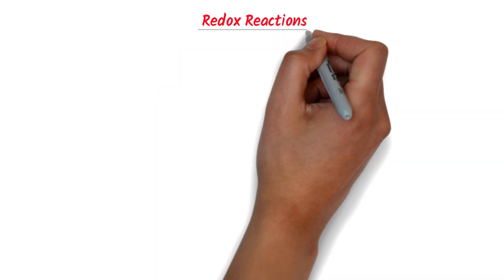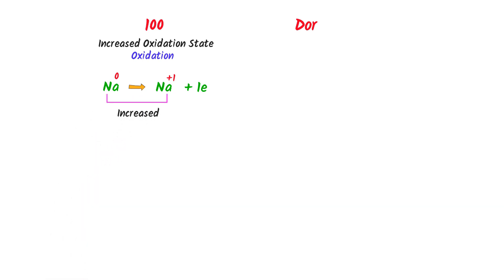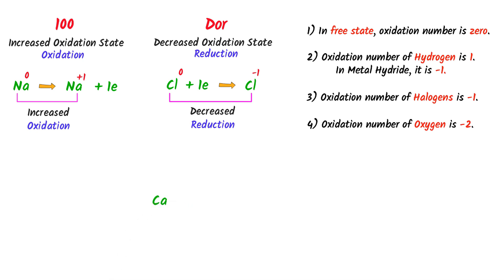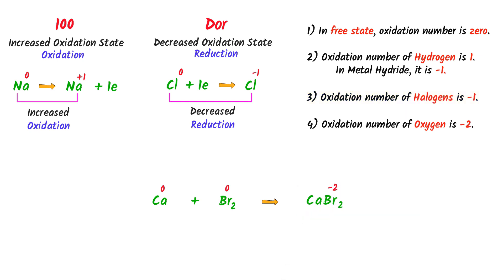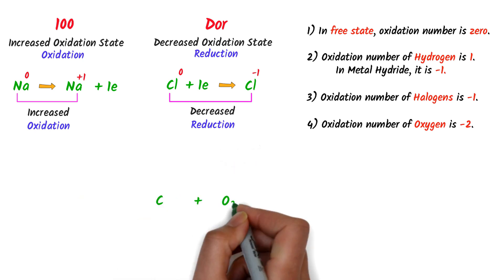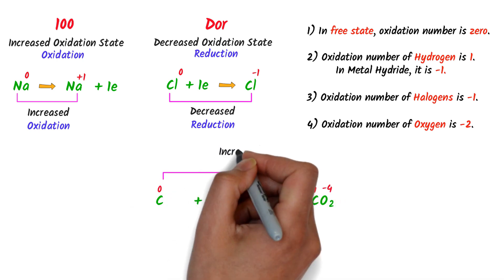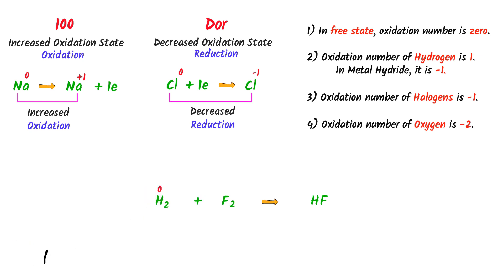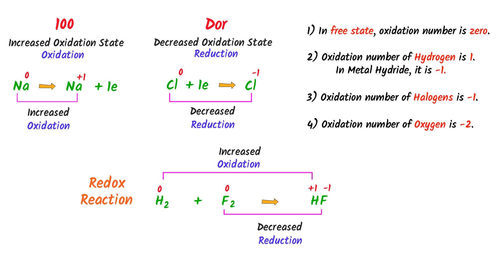Redox Reactions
This lecture is about redox reactions in chemistry. I will teach you the easy concept of redox reactions with many examples.

To learn more about redox reactions, watch this lecture till the end.